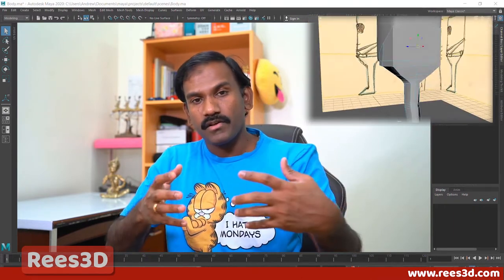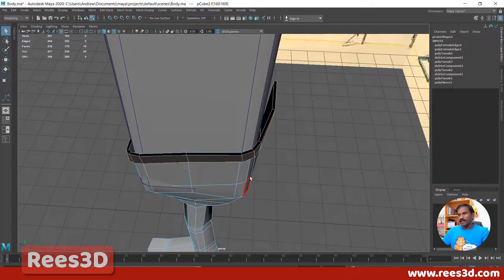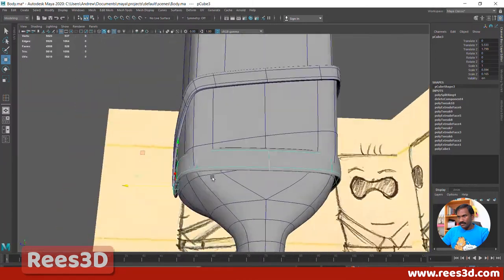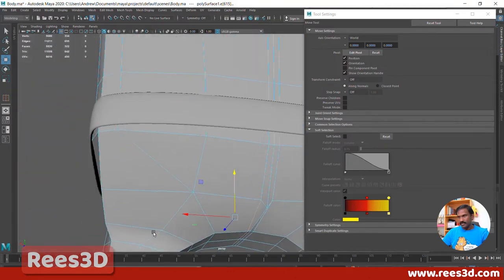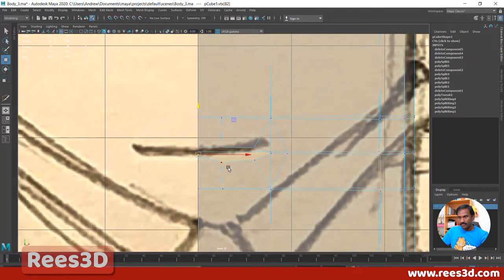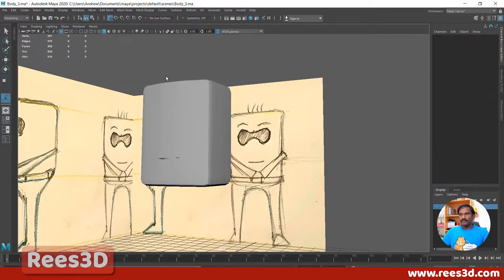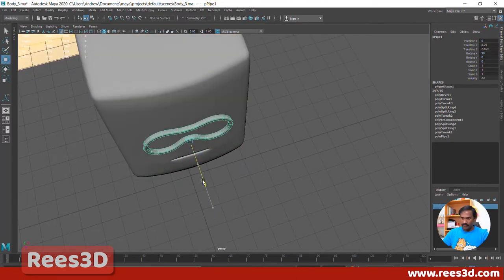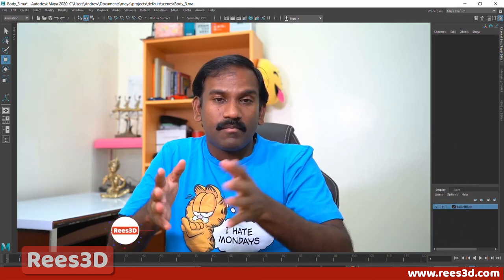3D Character Creation in Maya - Lecture4 (Details of the Body) | Rees3D.com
3D Character Creation is a new series of tutorials where you will lean how to create a 3D Character from Scratch..

3D Character Creation in Maya